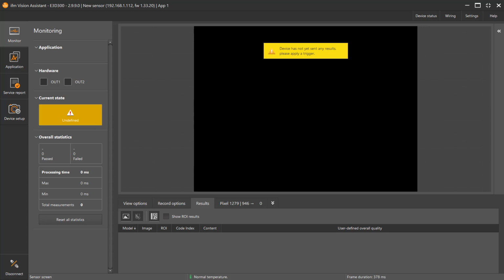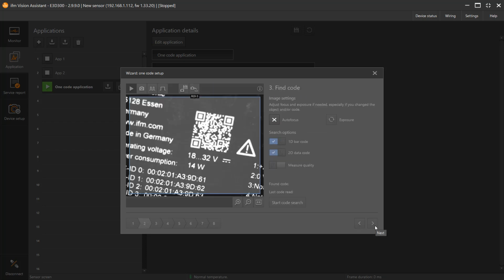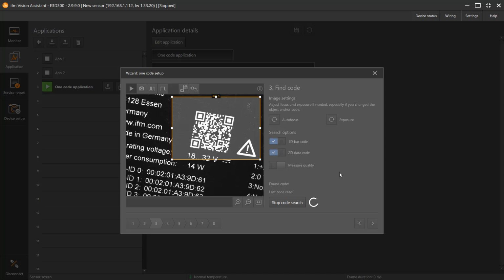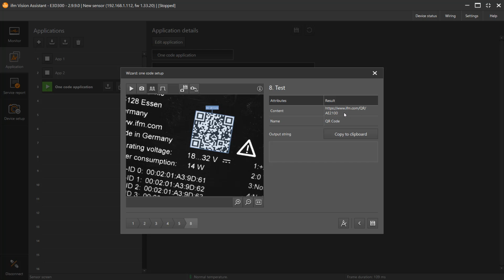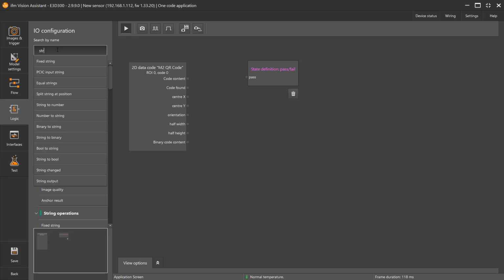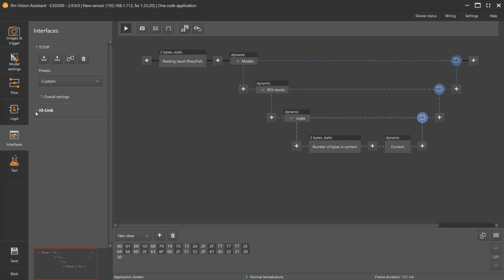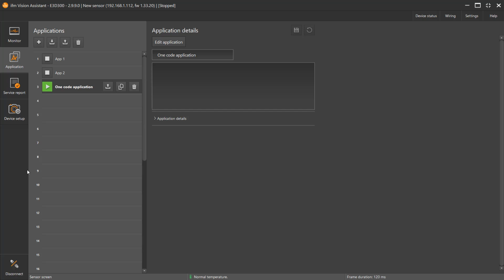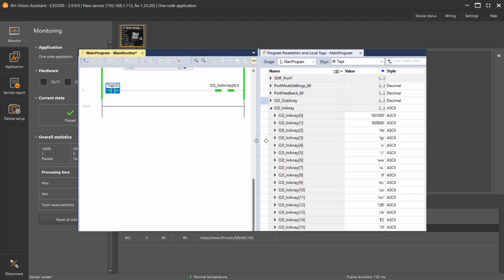O2I4xx IO Link: Quick Setup via VisionAssistant